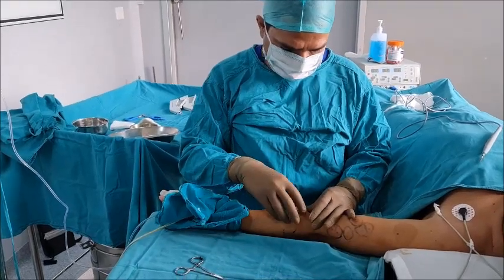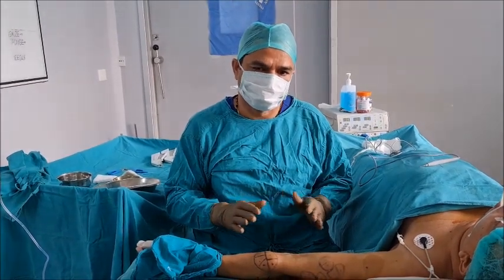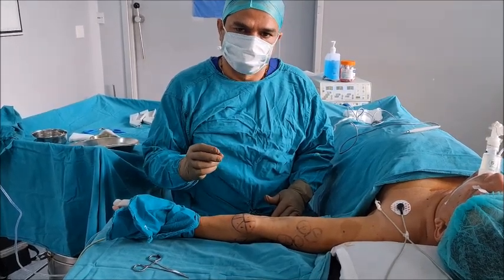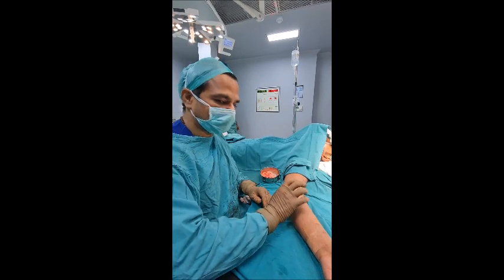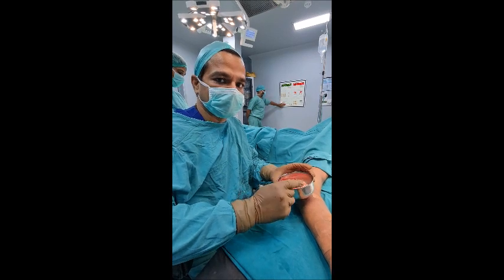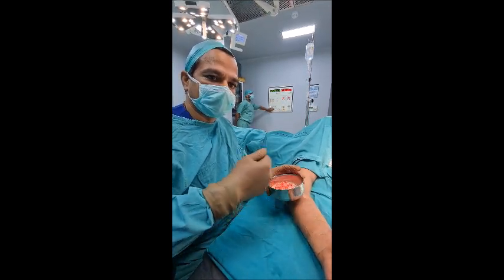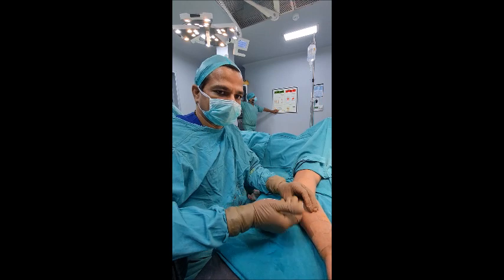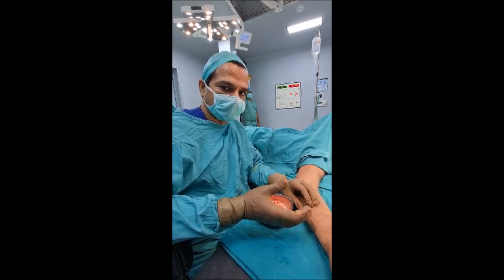Forearm Lipoma removal Surgery - Multiple Lipoma treatment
multiple lipoma removal on forearm best treatment option